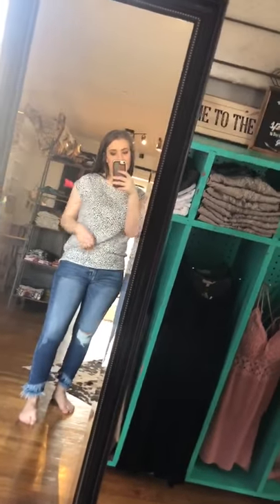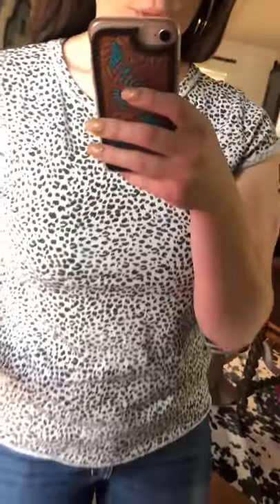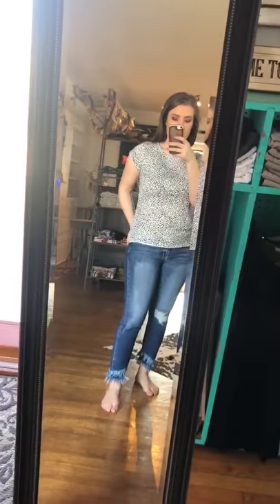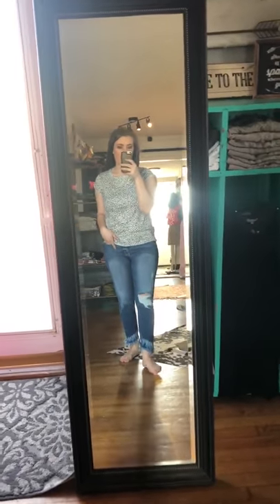Z Supply Mini Leopard Tee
We’ve found your next statement tee! The Mini Leopard Tee is undeniably smooth and comfortable with a relaxed fit that makes this easy to throw-on-and-go. When you need a top that will make you stand out in classy style, reach for this!